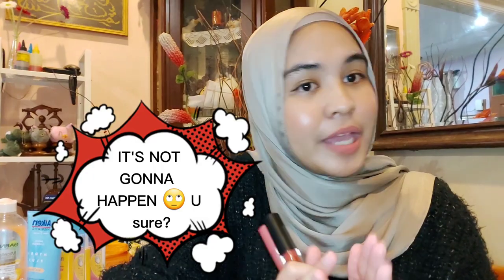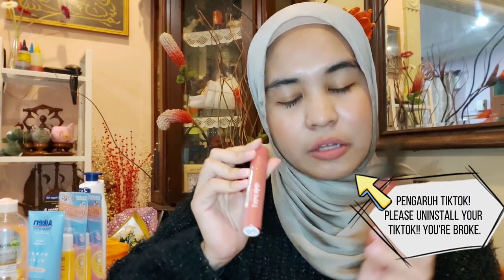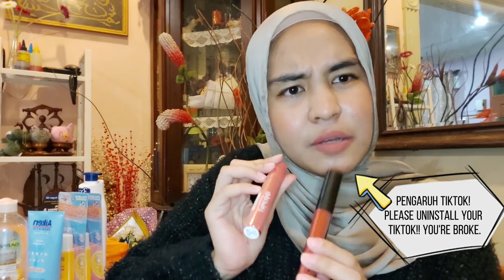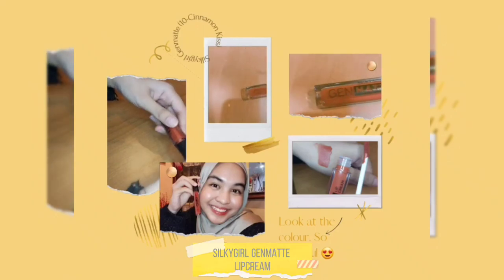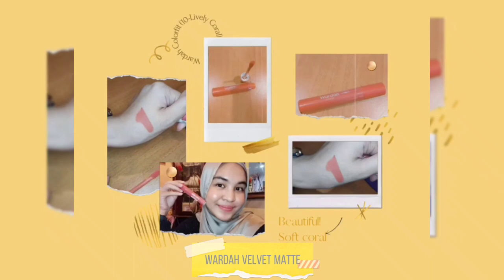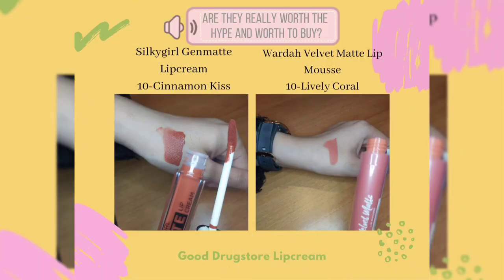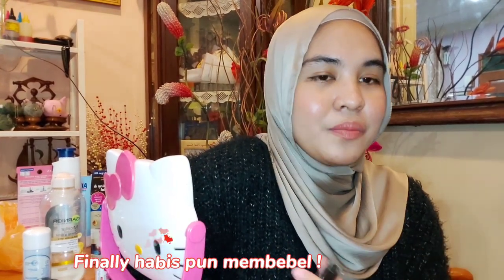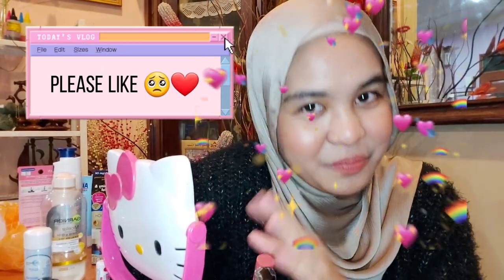UW00302 APK UMS SECTION 4 2-20/21 LIP CREAM REVIEW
Assalamualaikum and hello there!

SUBJECT: INTRODUCTION TO FUNDAMENTALS OF ENTREPRENEURIAL ACCULTURATION
NAME: NURUL ASMAH BINTI MEDIHI
MATRIC NUMBER: BP19110307
SECTION: 4
LECTURER: MADAM DYANA CHANG MUI LING